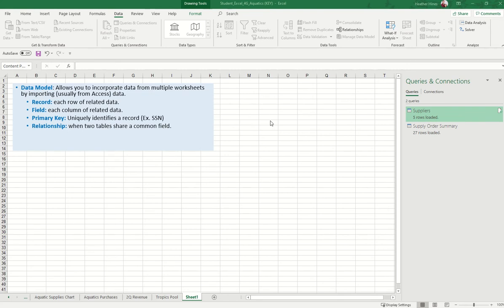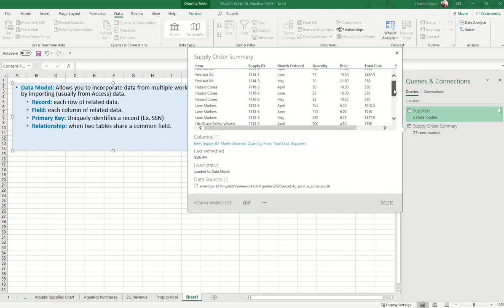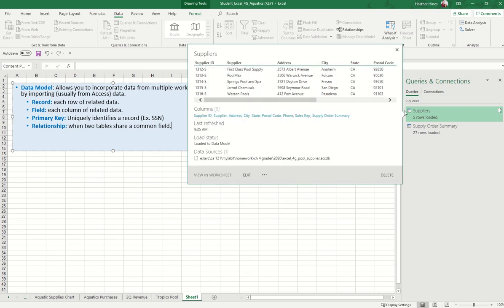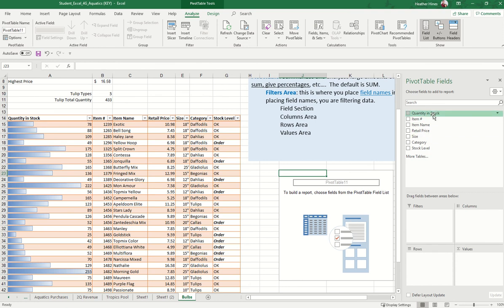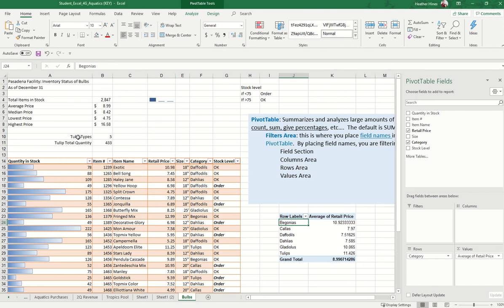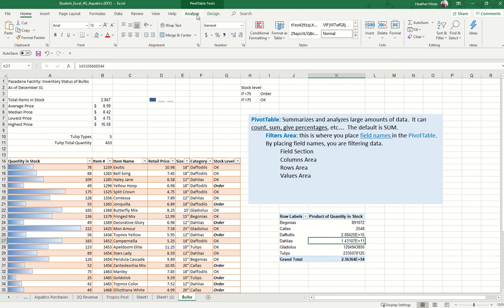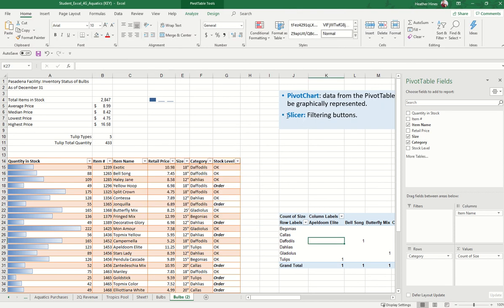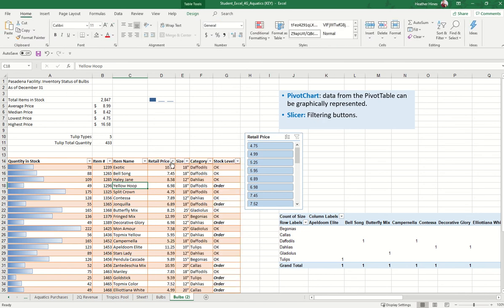CA 121 Chapter 4 Databases and PivotTables Lesson Video Vocabulary